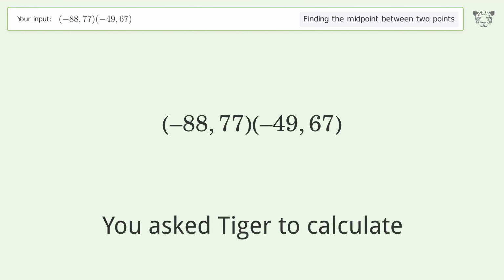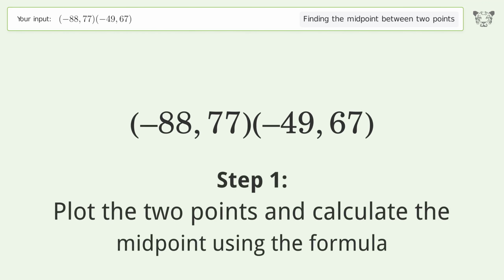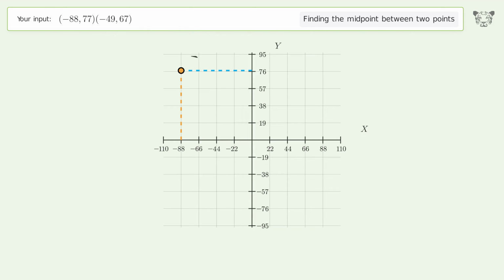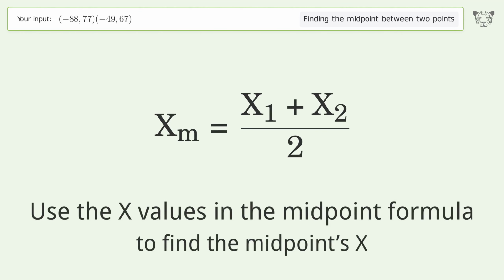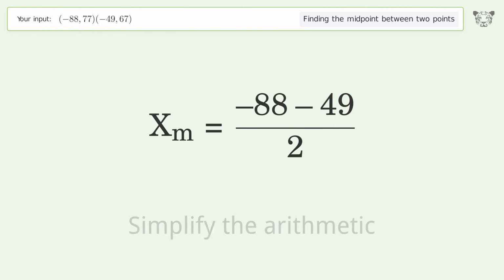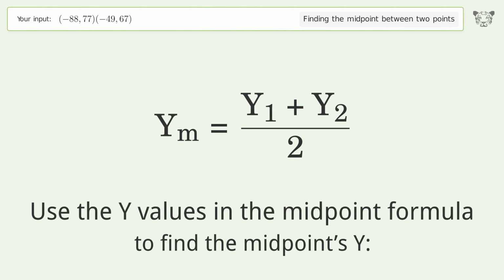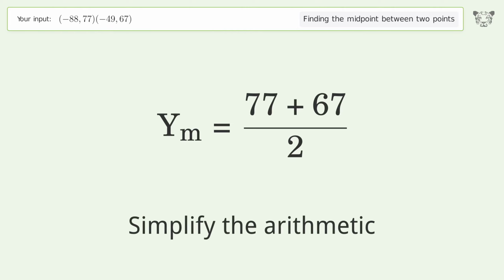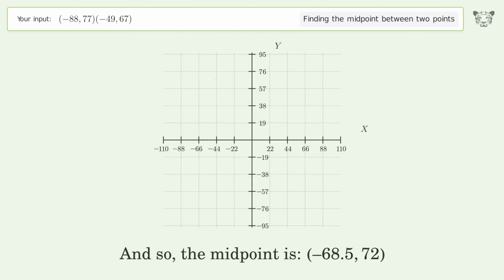Find the midpoint between two points p1 (-88,77) and p2 (-49,67): Step-by-Step Video Solution